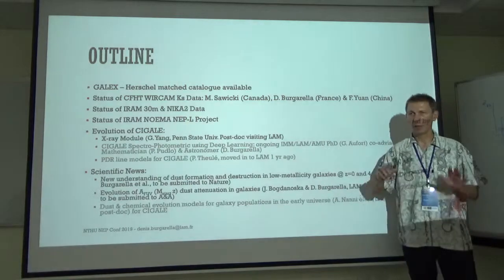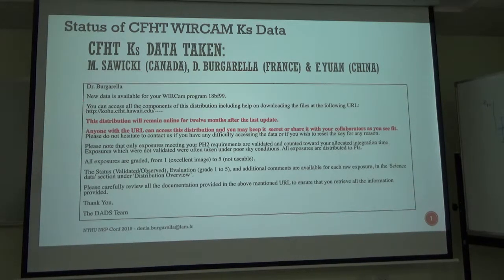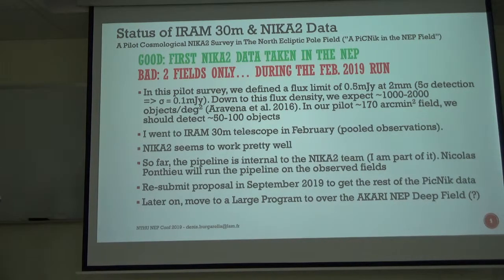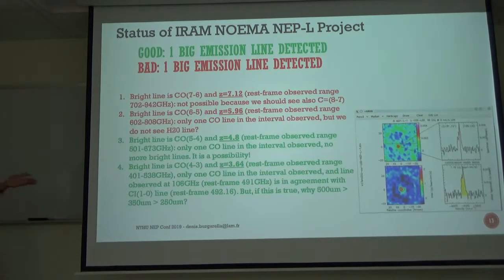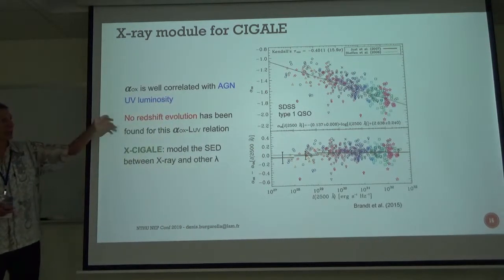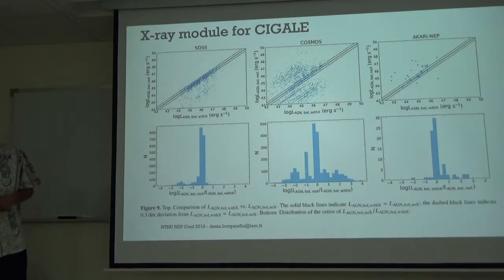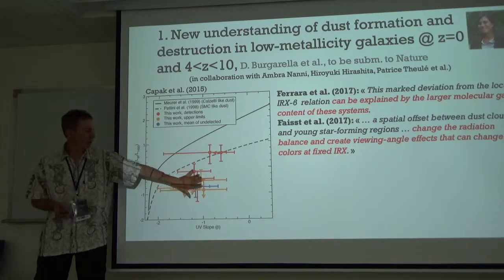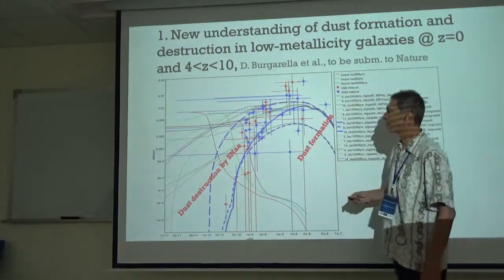Denis Burgarella (Inv.): Dust in the NEP and elsewhere